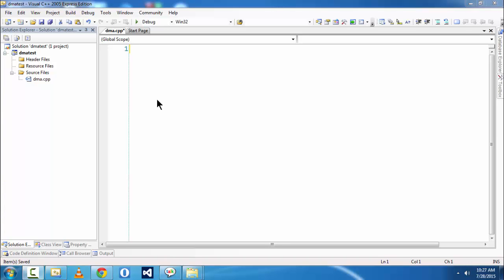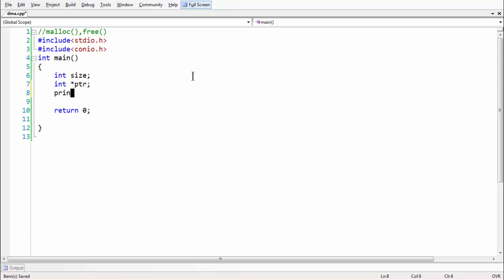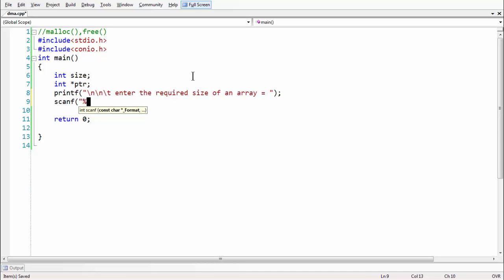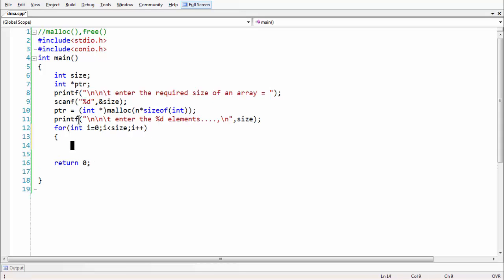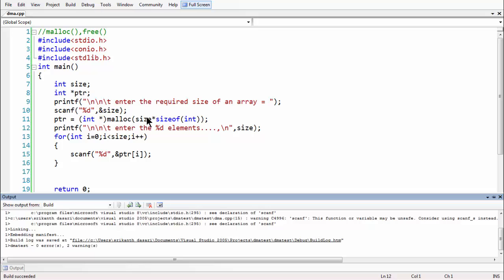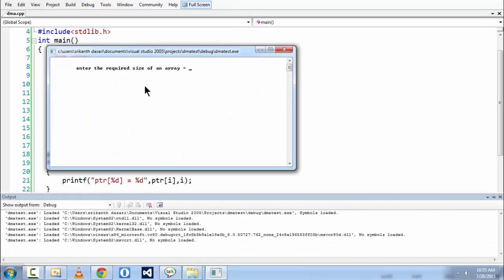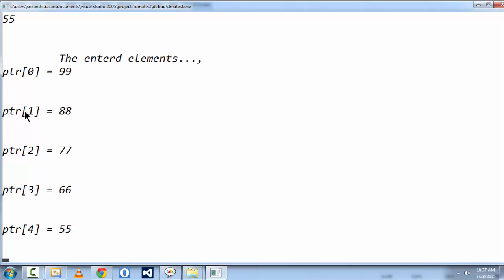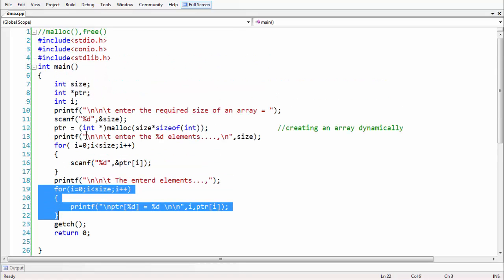Introduction to Dynamic Memory Allocation in C,creating a Dynamic Array using malloc( ).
The C programming language manages memory statically, automatically, or dynamically. Static-duration variables are allocated in main memory, usually along with the executable code of the program, and persist for the lifetime of the program; automatic-duration variables are allocated on the stack and come and go as functions are called and return. For static-duration and automatic-duration variables, the size of the allocation must be compile-time constant (except for the case of variable-length automatic arrays). If the required size is not known until run-time (for example, if data of arbitrary size is being read from the user or from a disk file), then using fixed-size data objects is inadequate.The lifetime of allocated memory can also cause concern. Neither static- nor automatic-duration memory is adequate for all situations. Automatic-allocated data cannot persist across multiple function calls, while static data persists for the life of the program whether it is needed or not. In many situations the programmer requires greater flexibility in managing the lifetime of allocated memory.

C dynamic memory allocation refers to performing manual memory management for dynamic memory allocation in the C programming language via a group of functions in the C standard library, namely malloc, realloc, calloc and free.The C++ programming language includes these functions for compatibility with C; however, the operators new and delete provide similar functionality and are recommended by that language's authors.Many different implementations of the actual memory allocation mechanism, used by malloc, are available. Their performance varies in both execution time and required memory.These limitations are avoided by using dynamic memory allocation in which memory is more explicitly (but more flexibly) managed, typically, by allocating it from the free store (informally called the "heap"), an area of memory structured for this purpose. In C, the library function malloc is used to allocate a block of memory on the heap. The program accesses this block of memory via a pointer that malloc returns. When the memory is no longer needed, the pointer is passed to free which deallocates the memory so that it can be used for other purposes.Some platforms provide library calls which allow run-time dynamic allocation from the C stack rather than the heap (e.g. alloca( )). This memory is automatically freed when the calling function ends.

The heap method suffers from a few inherent flaws, stemming entirely from fragmentation. Like any method of memory allocation, the heap will become fragmented; that is, there will be sections of used and unused memory in the allocated space on the heap. A good allocator will attempt to find an unused area of already allocated memory to use before resorting to expanding the heap. The major problem with this method is that the heap has only two significant attributes: base, or the beginning of the heap in virtual memory space; and length, or its size. The heap requires enough system memory to fill its entire length, and its base can never change. Thus, any large areas of unused memory are wasted. The heap can get "stuck" in this position if a small used segment exists at the end of the heap, which could waste any magnitude of address space, from a few megabytes to a few hundred. On lazy memory allocation schemes, such as those often found in the Linux operating system, a large heap does not necessarily reserve the equivalent system memory; it will only do so at the first write time (reads of non-mapped memory pages return zero). The granularity of this depends on page size.